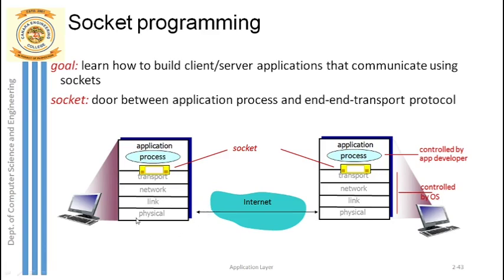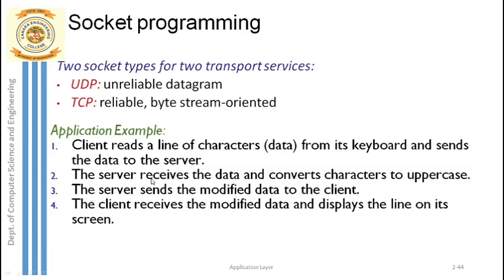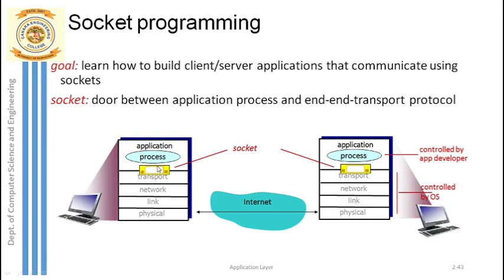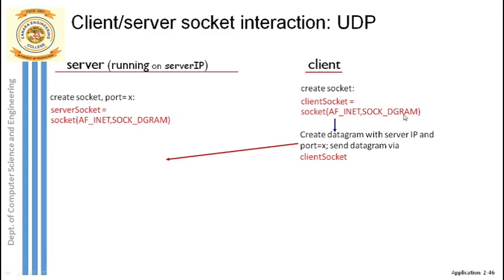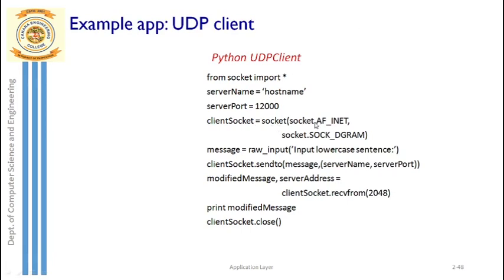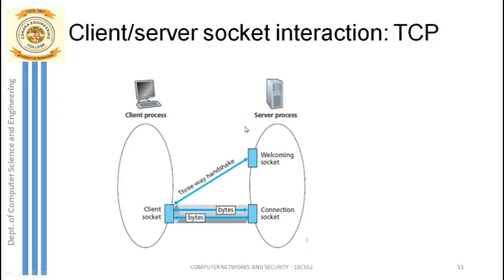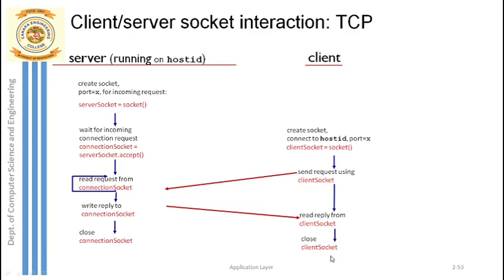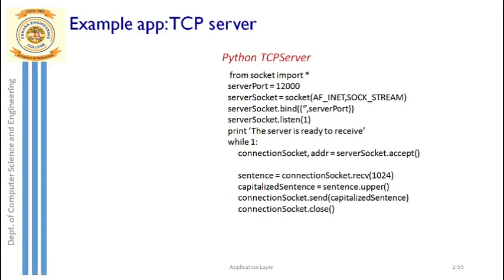VTU COMPUTER NETWORKS & SECURITY(18CS52)[SOCKET PROGRAMMING - TCP&UDP] (M1 L19)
Overview & types of sockets with the real time example application and TCP/UDP socket implementation.